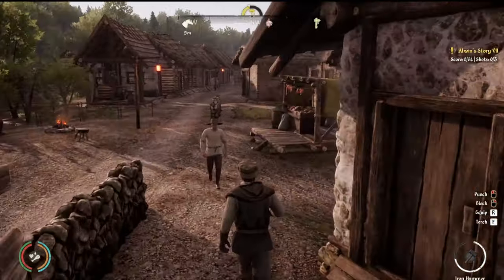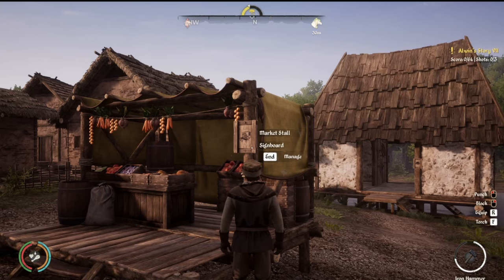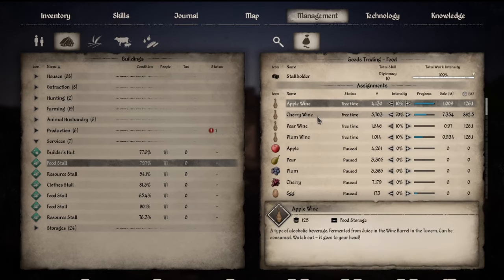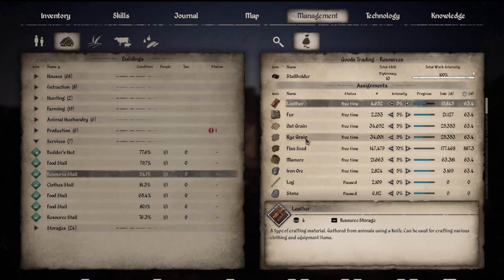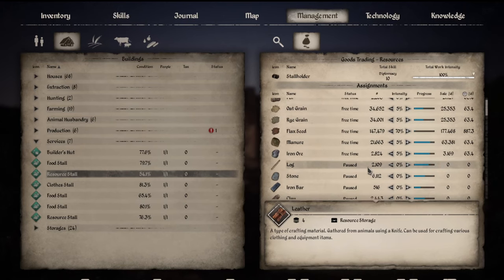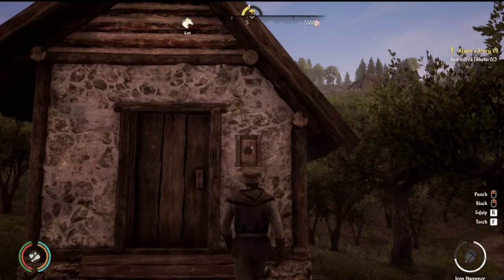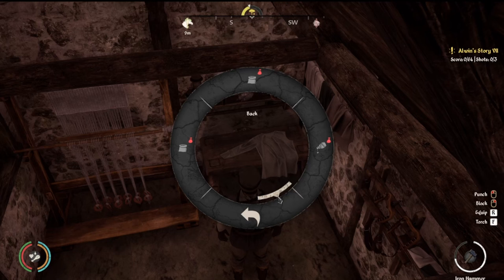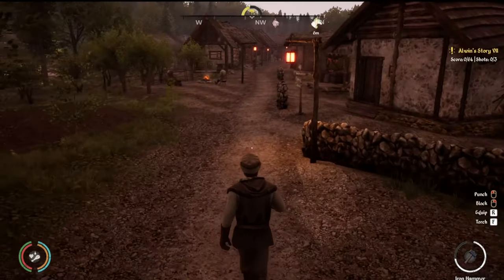MEDIEVAL DYNASTY * Money Making Guide 2023 * Market Stalls - Fast Income -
The Market Stalls are the best way to make fast money in game. At the start of each season set the stall for what ever goods you wish to sell and then spend your time doing what you want for the rest of each season. I suggest selling wines, clothing, bags, packs and grains and seeds after each planting.